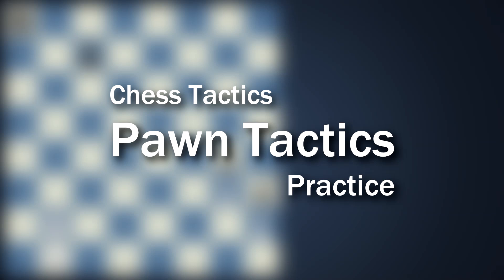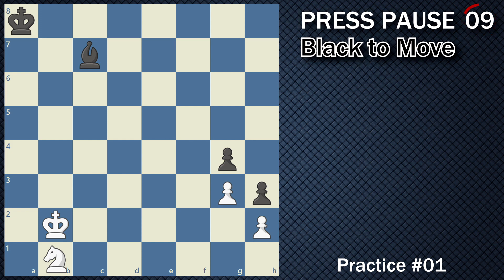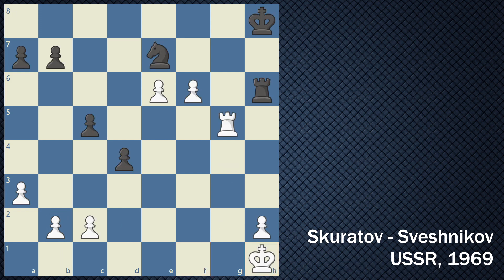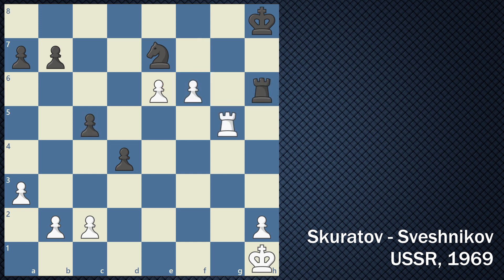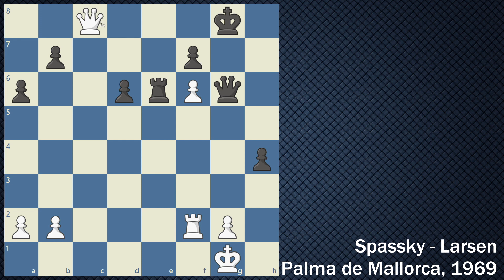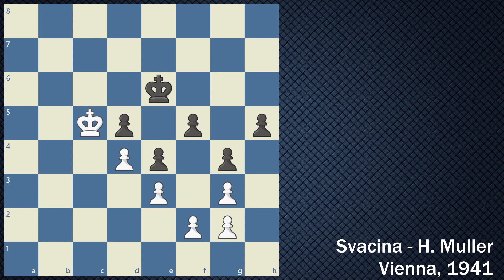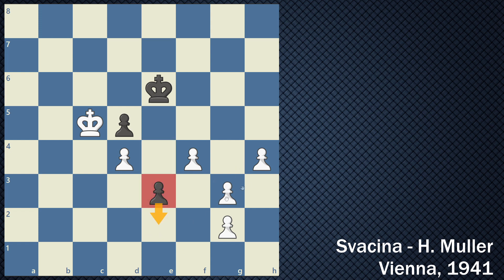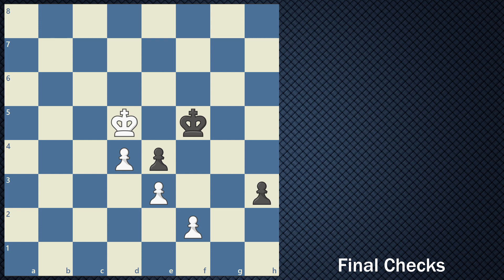Advance 25 - Pawn Tactics Practice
Chess Inventory
Chessboard I Teach With (Green)
Chess Set (Blue)
Chess Clock (Preferred)
Demonstration Board
Chess Score Book
Wooden Circles

0:00 - Introduction
0:36 - Practice #01
01:17 - Skuratov - Sveshnikov USSR, 1969
03:00 - Spassky - Larsen Palma de Mallorca, 1969
04:11 - Svacina - H. Muller Vienna, 1941
05:56 - Final Checks